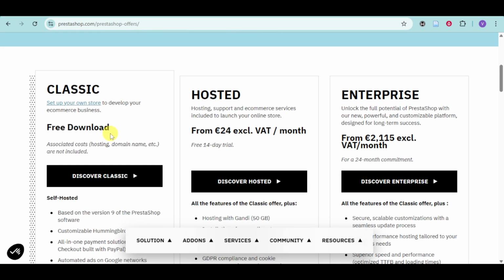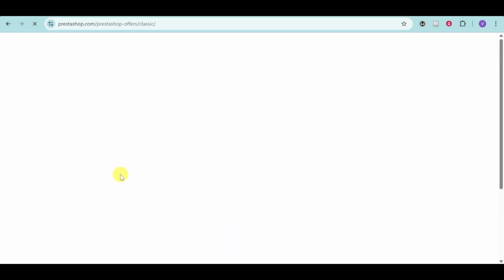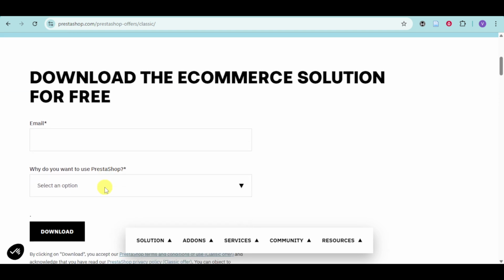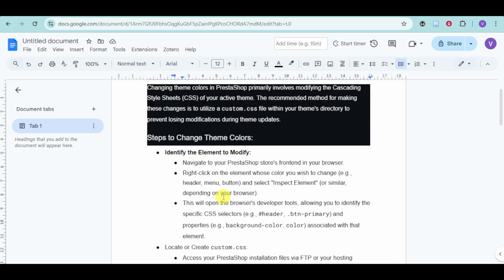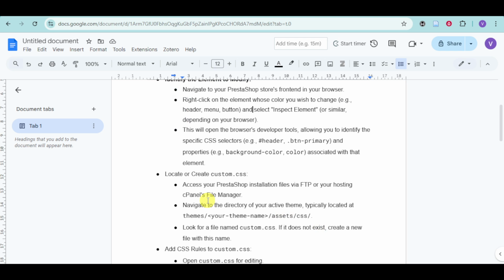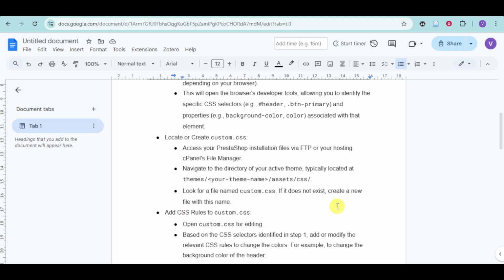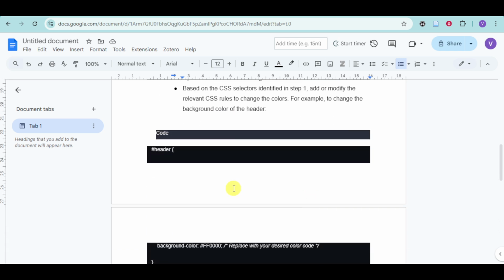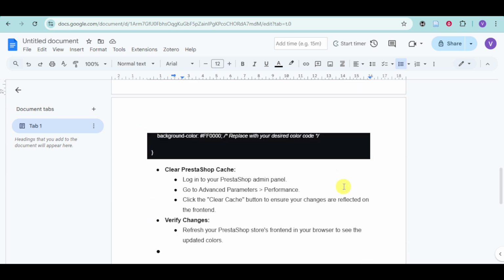How To Change Theme Colors Prestashop 2025 (SIMPLE STEP)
Want to change theme colors in PrestaShop? This step-by-step tutorial shows you exactly how to customize your PrestaShop store’s color scheme to match your brand — no coding required!

You’ll learn how to edit theme colors from the PrestaShop Theme Customizer, modify CSS files for advanced customization, and update buttons, headers, and background colors. We’ll also cover how to clear cache and preview changes safely before publishing your new design.